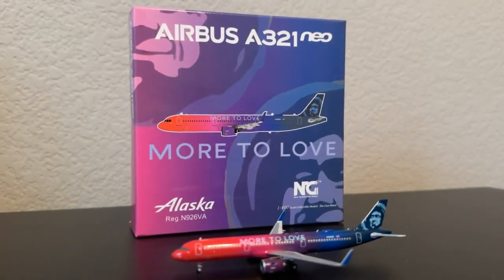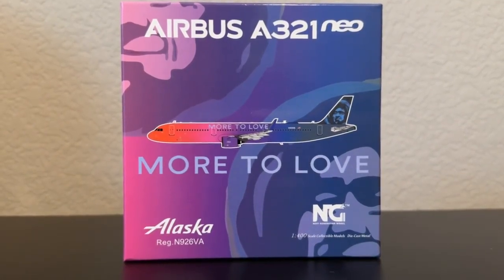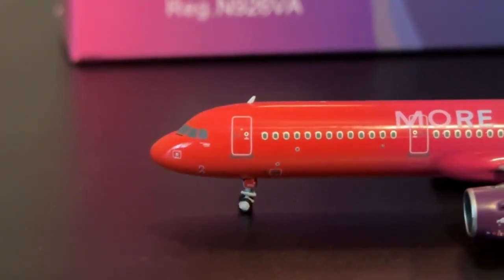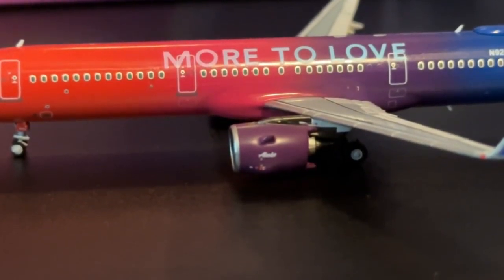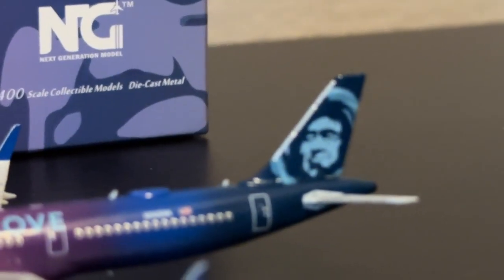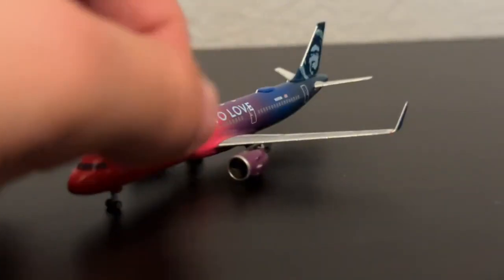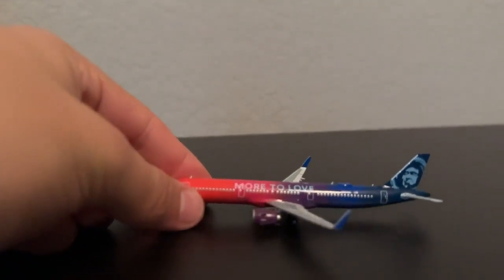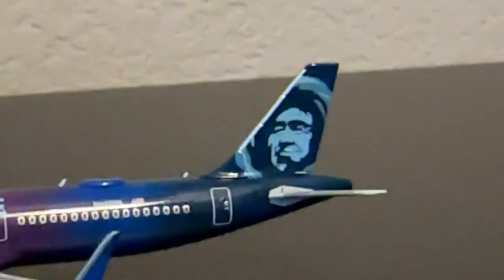NG Models 1:400 Alaska A321Neo More to Love! | Model Reviews #68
► Welcome back guys, today we have an epic model review of the NG Models 1:400 Alaska A321Neo More to Love! This is an incredible aircraft, and shines in any collection! I hope you guys enjoy!